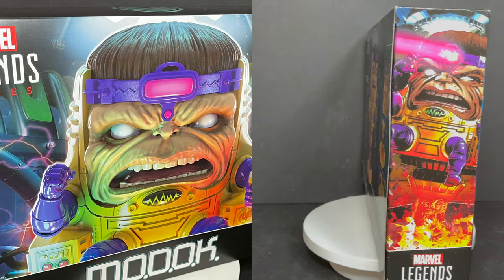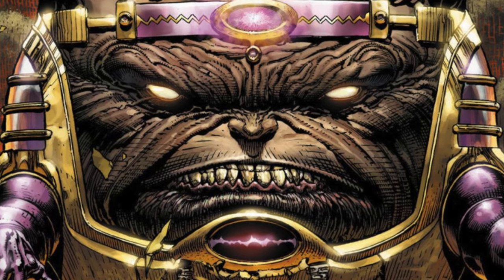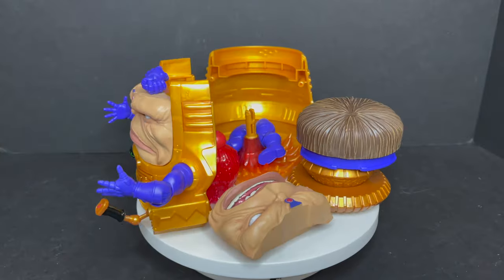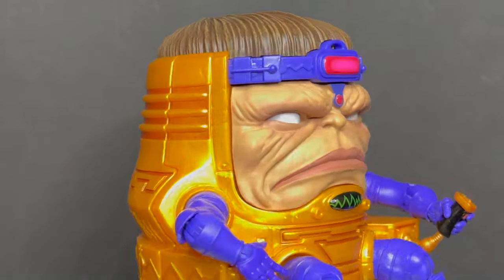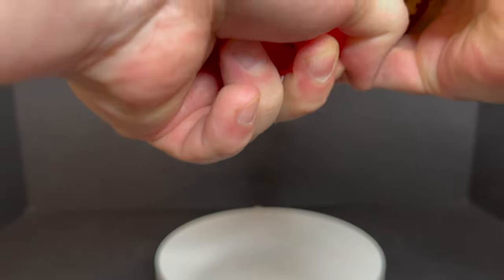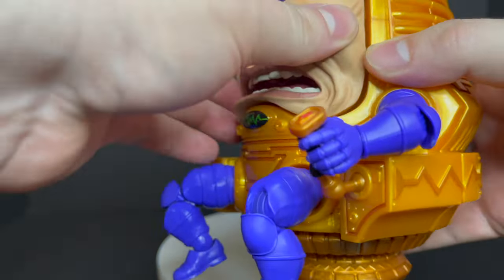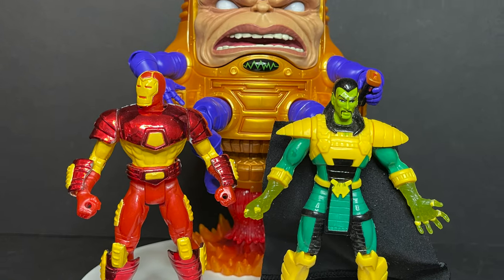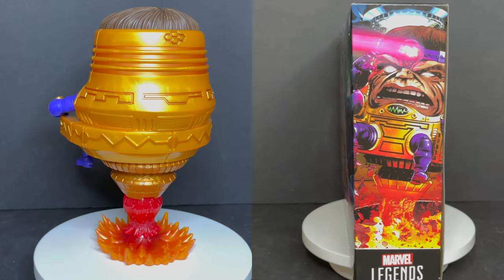2021 Marvel Legends M.O.D.O.K. by Hasbro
Everything you need to know about the brand new M.O.D.O.K. 2021 Marvel Legends figure!